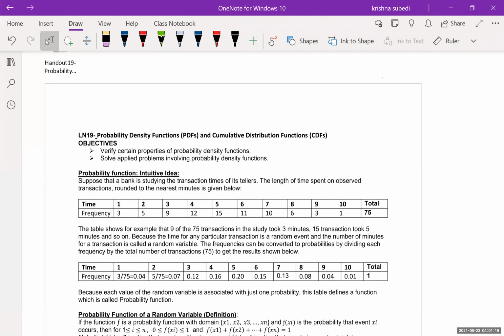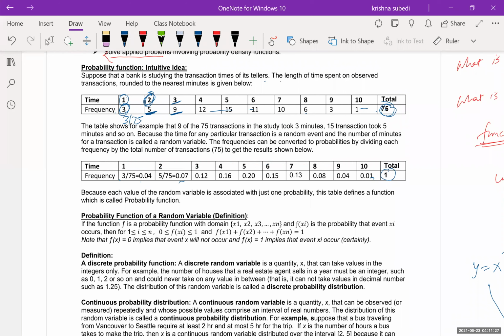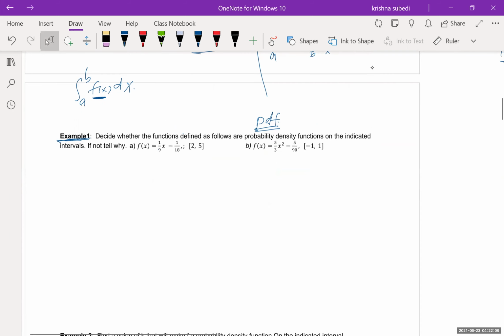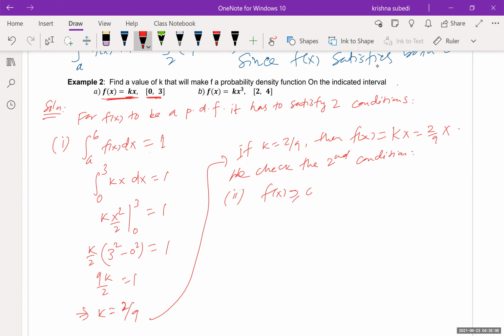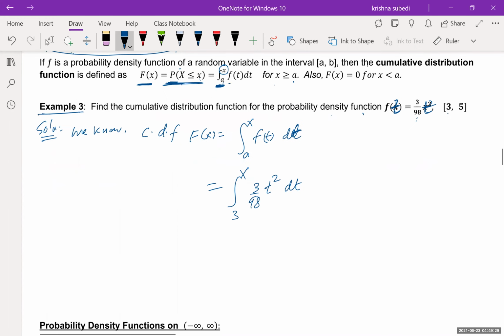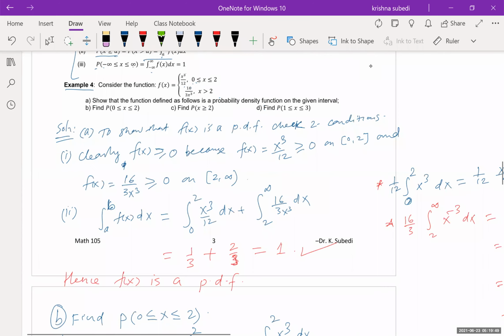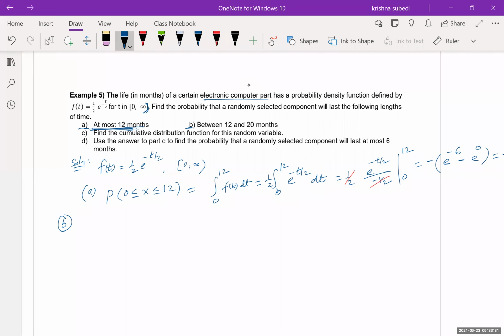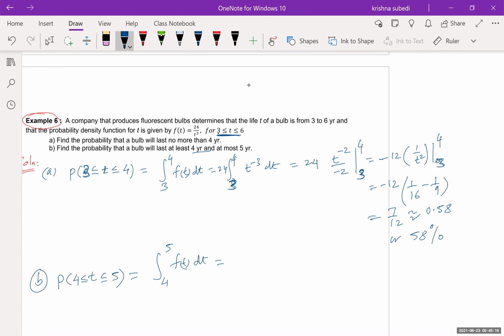Probability Density Function of Continous Random Variables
In this lesson, we focus our attention on the probability of continuous random variables. In particular, we will discuss Probability Density Functions (PDFs) and Cumulative Distribution Functions (CDFs). By the end of this lesson, learners will be able to:
 Verify certain properties of probability density functions.
 Solve applied problems involving probability density functions.